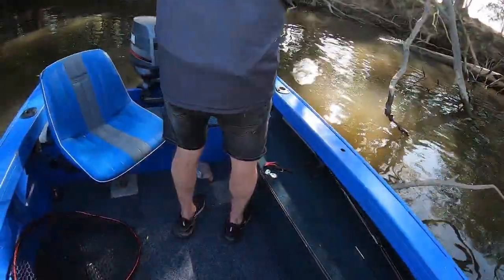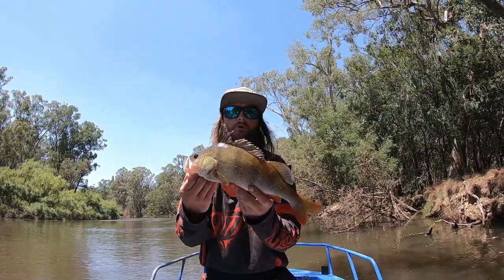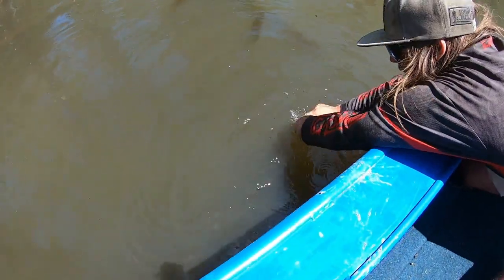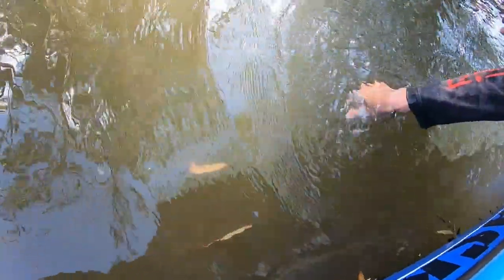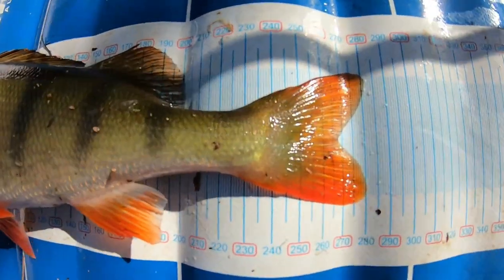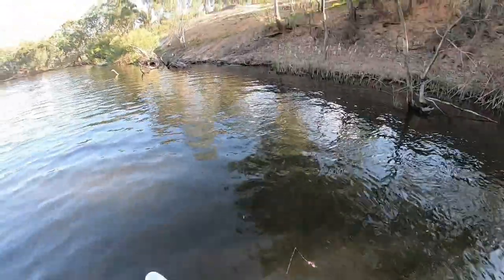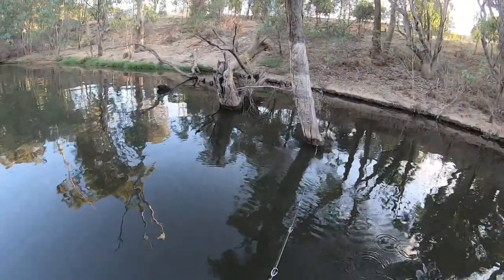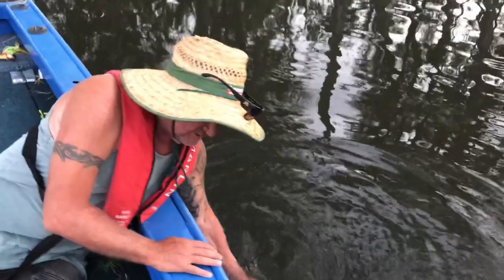GIANT Yellowbellow And Murray Cod Fishing Goulburn River FT. The Old Man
In this video the old man and i went flicking some lures around the Goulburn river for natives such as yellowbelly and murray cod and boy did we have a cracker session! The best goulburn river session ever recorded probably and a ton of giants so stay tuned till the end of the video and if you are new here or find yourself coming back for more remember to Subscribe for weekly uploads and fishing videos plus tips and tricks that can help you catch more fish on the water! Tight lines lads!